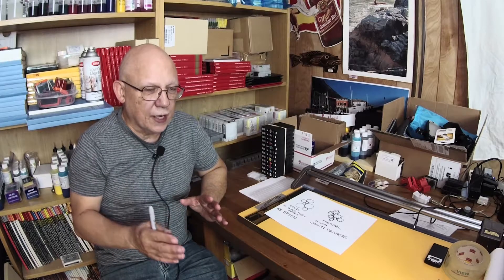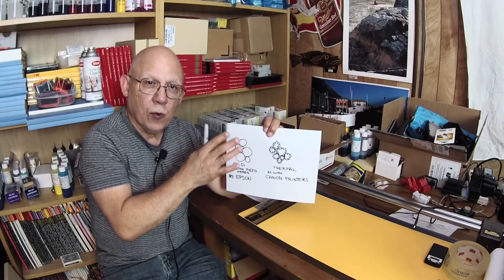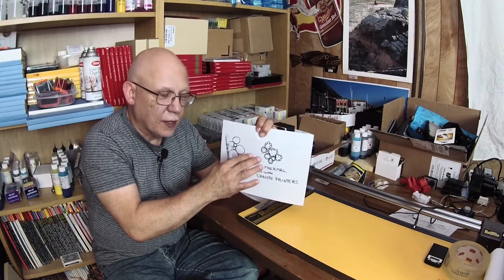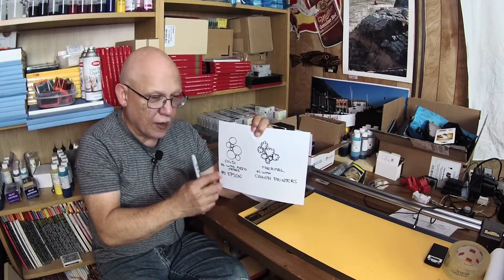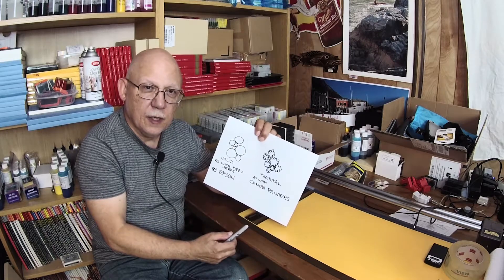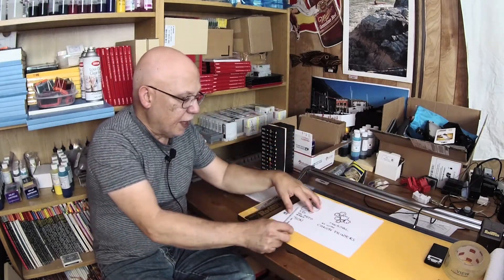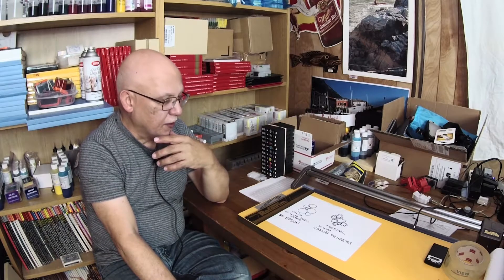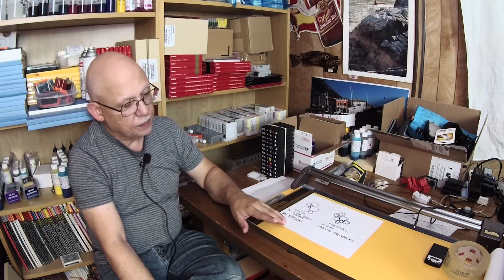Is there really a diference betwen prints made with a CANON Thermal Head or EPSON Cold head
The question was about the differences between CANON Thermal Print Heads and EPSON COLD Firing Heads.

Does one penetrate more than the other?

Are there detectable image quality differences between the two?

I try to explain the differences but though the ink dots do differ, the actual visual print quality actually does not.
At least to the average human eye!

I was also asked to run a study comparing EPSON P800 Yellow ink against the regular Yellow ink used in the PRO 3880.

Yellow has always been a more Fade prone ink color so if there is a significant improvement between the new P800 Yellow and the older one, does that contribute to overall print longevity?

Can one introduce the P800 Yellow ink to the existing PRO 3880 Ink set with the hope of improving it?

That is the question!